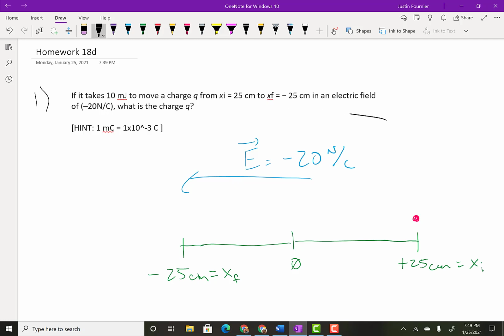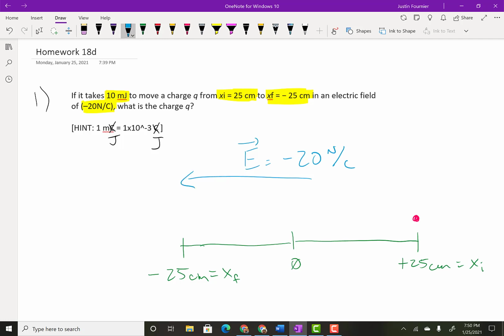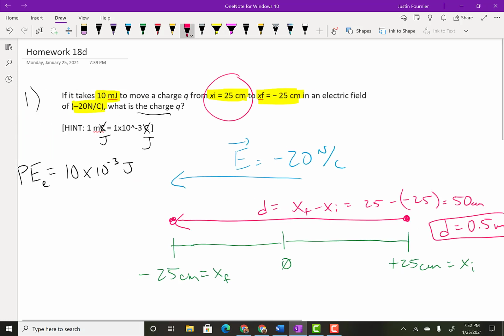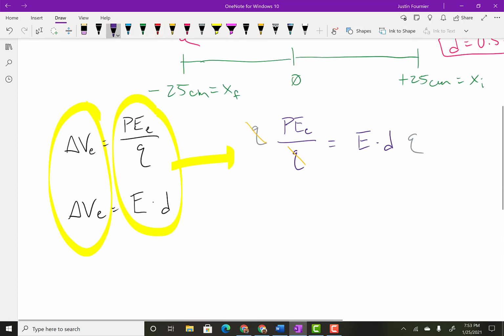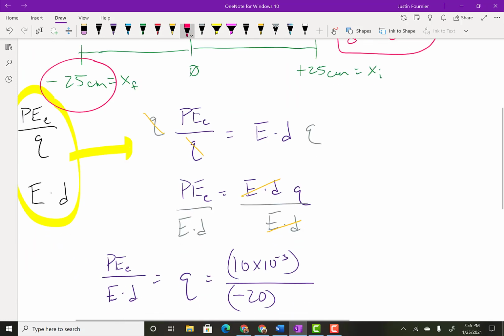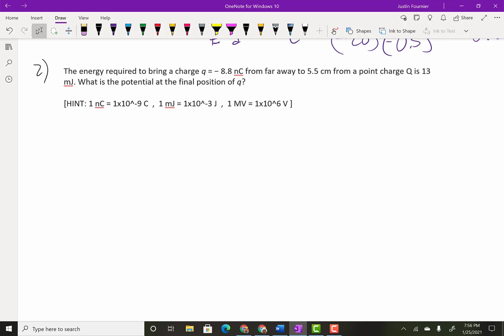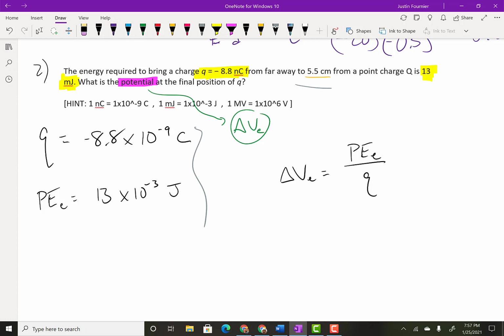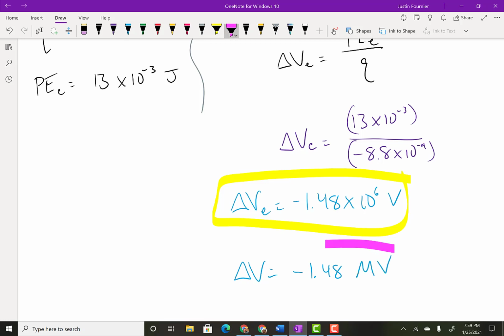Homework 18d Select Problems